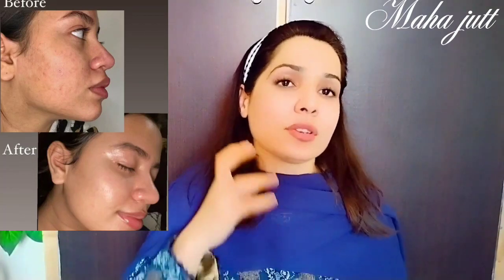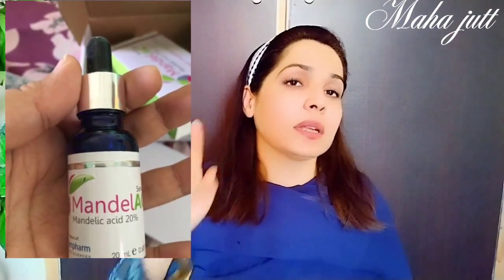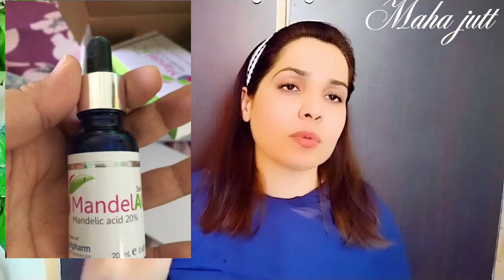Glass skin home remedy result in jst 7 days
Glass skin home remedy result in jst 7 days .home remedy for glowing skin care.fast whiting results formula at home.how to get fast result for glowing skin? fair complexion home remedy.best tips for glassskin best serum